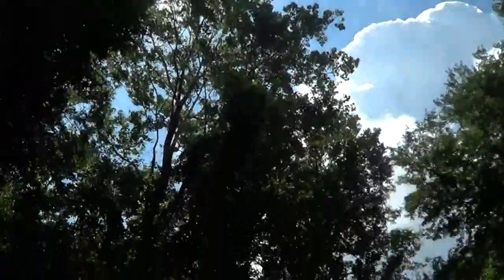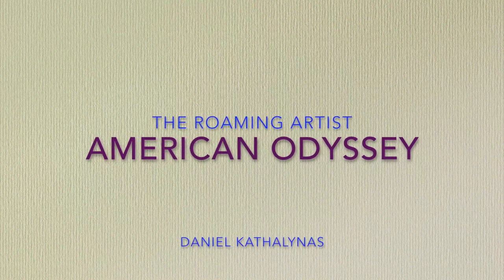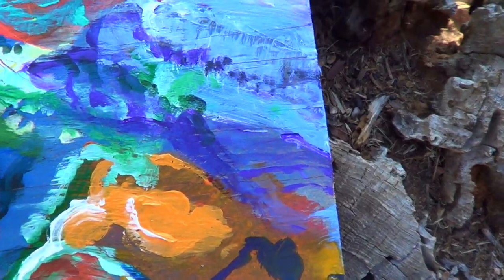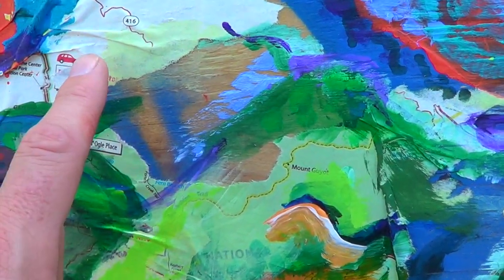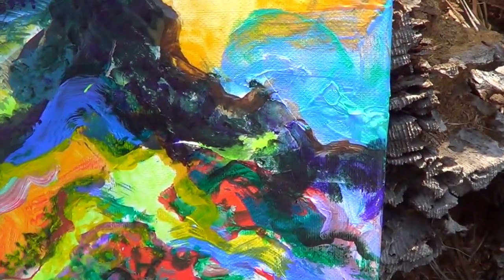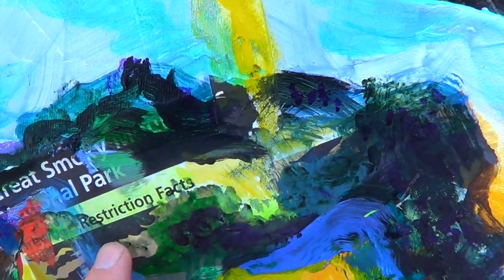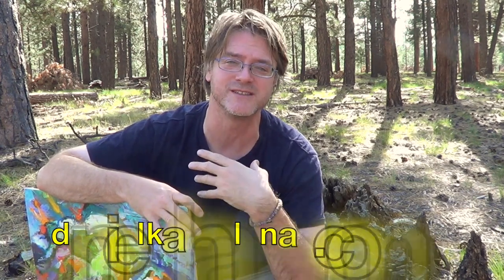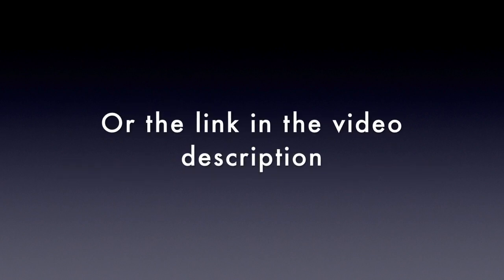THE ROAMING ARTIST - American Odyssey 2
Follow and support artist Daniel Kathalynas as he travels across America.  Watch "THE ROAMING ARTIST - American Odyssey" video series and see Daniel paint his way across the country!  See the elk of the Great Smokies and watch Daniel paint!